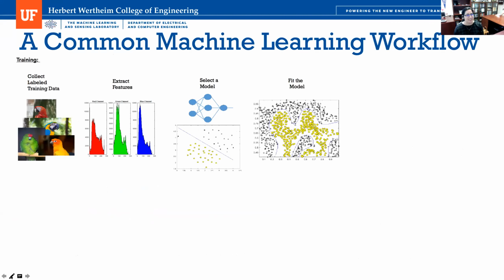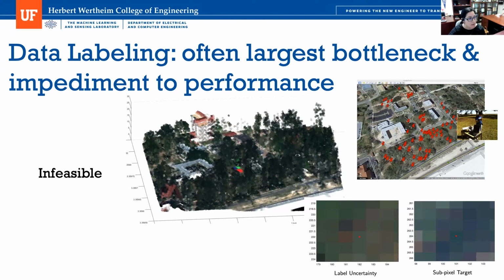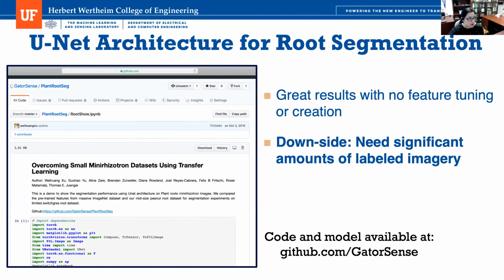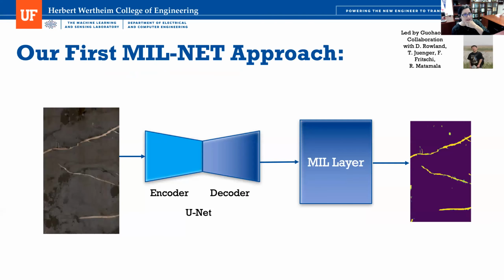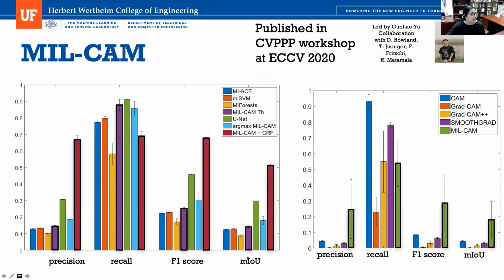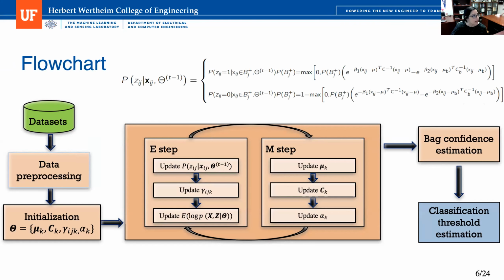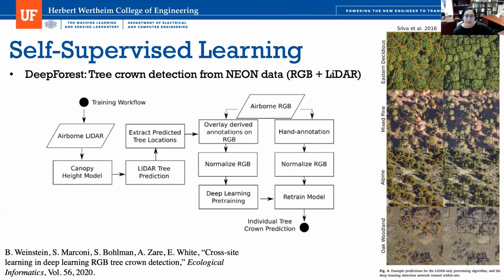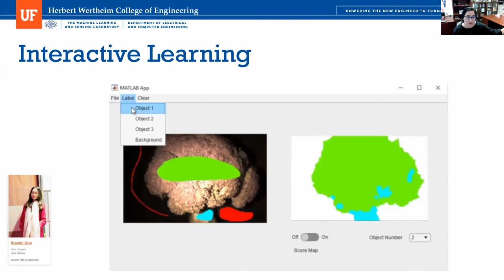TAMIDS Seminar Alina Zare 2021 10 25